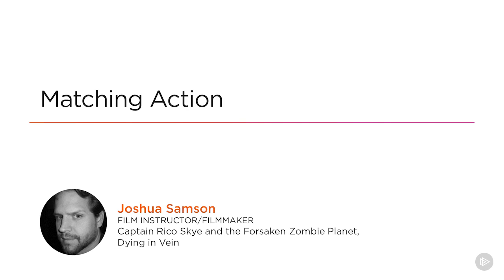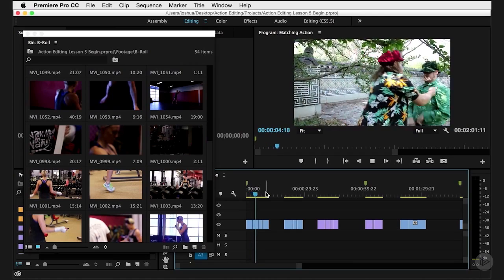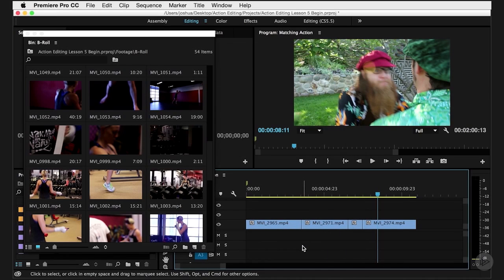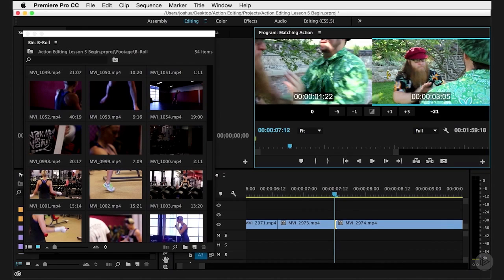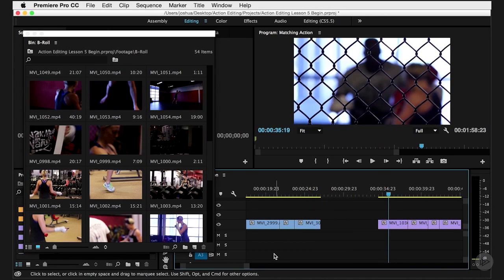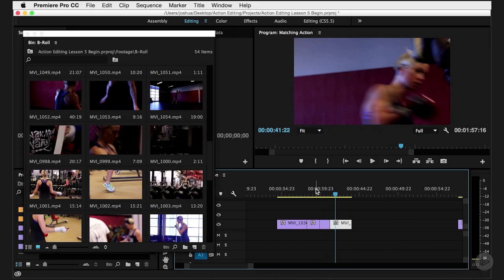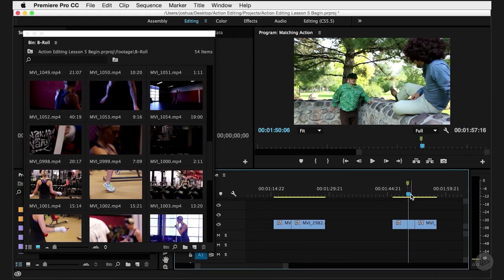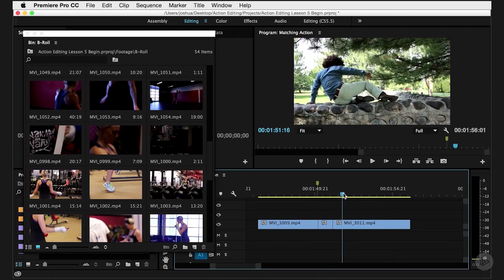05 Matching Action